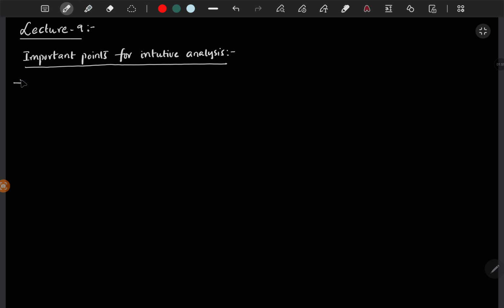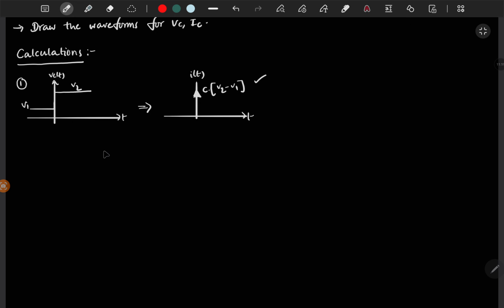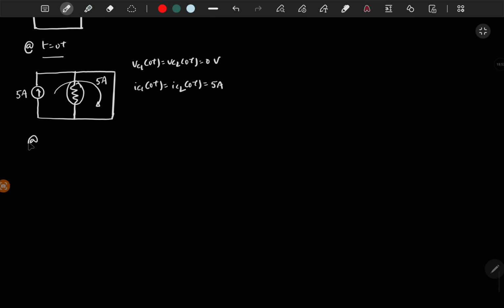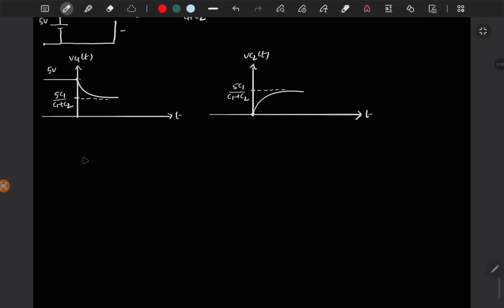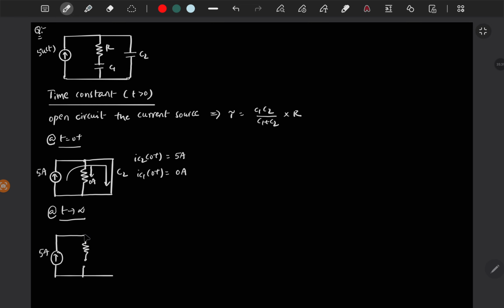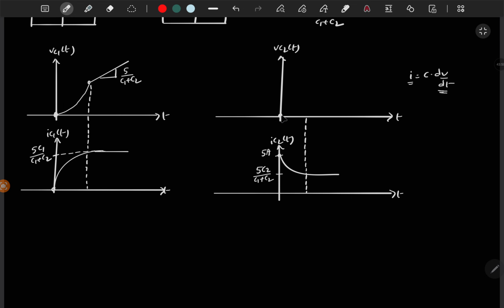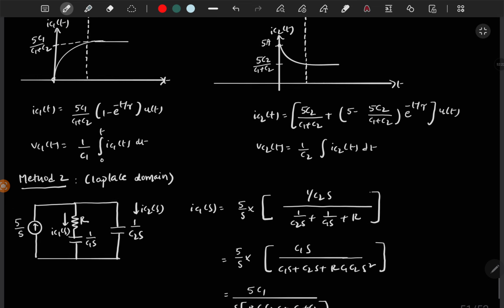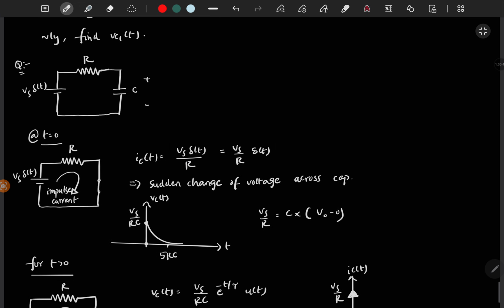Lecture 9 | Intuitive analysis of 1st order circuits : step by step approach | solved examples